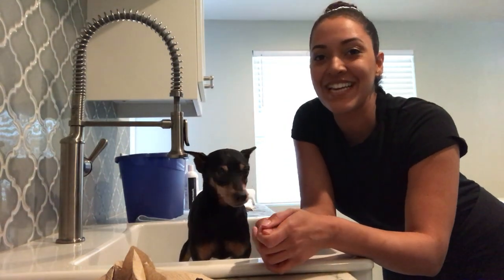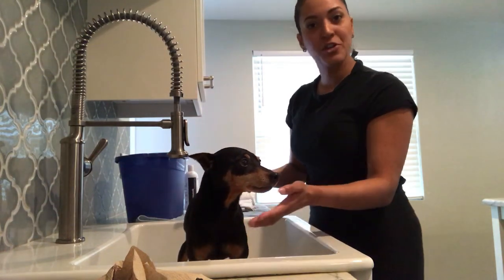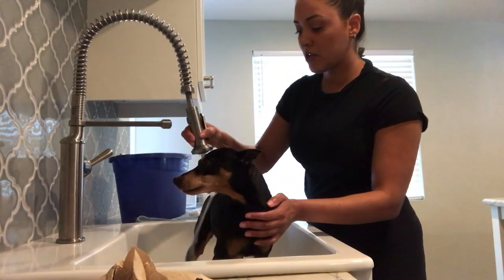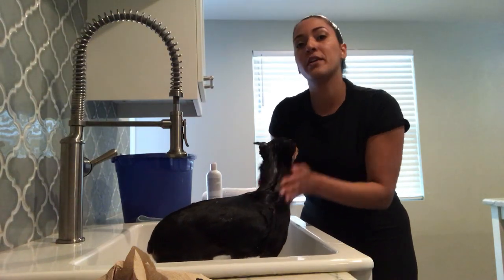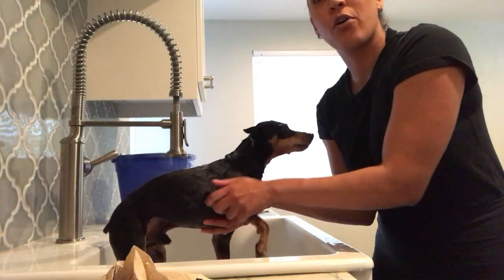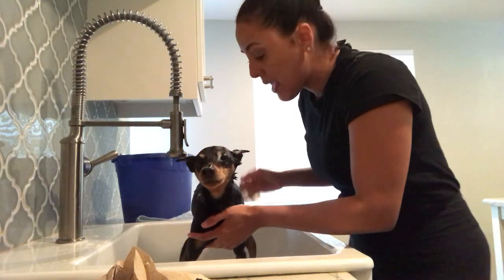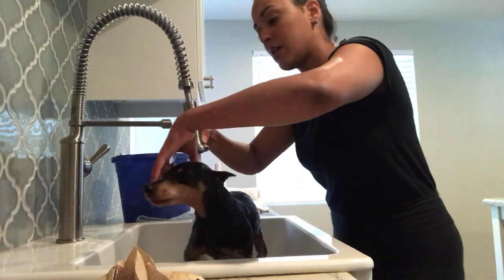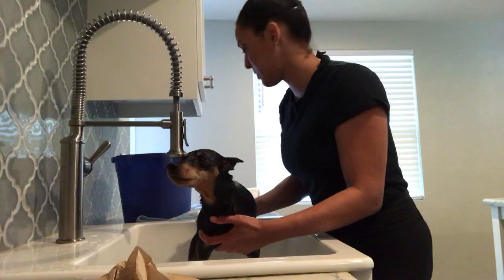BATHING YOUR PET AT HOME: PART 1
Hello my loveys! Upon your requests on Instagram, Facebook, and texts, in this video I demonstrate and explain how to bathe your pup at home with my lovely boy, Rico the miniature Pinscher. I am using items you would have handy at home with tips and thorough advice on every step. Kisses to your puppers!